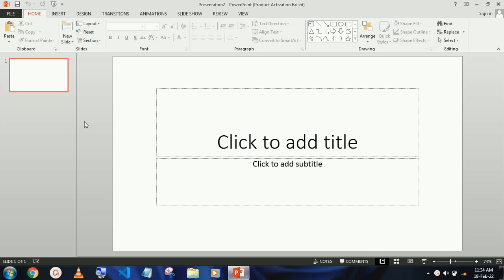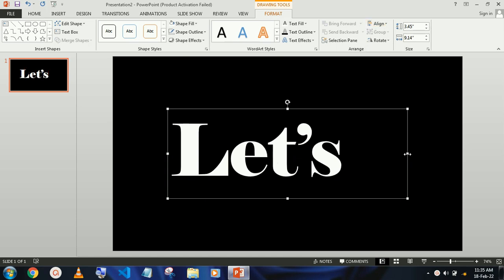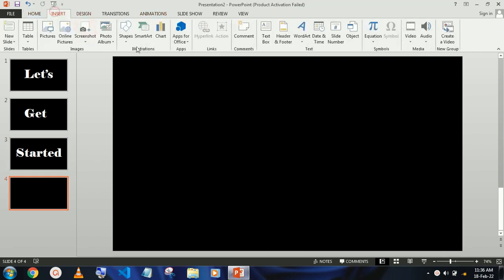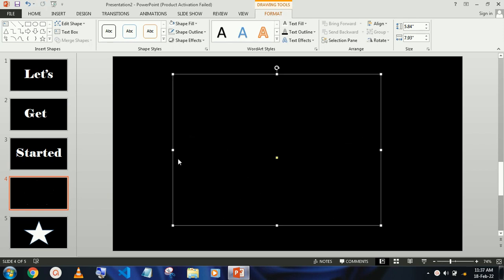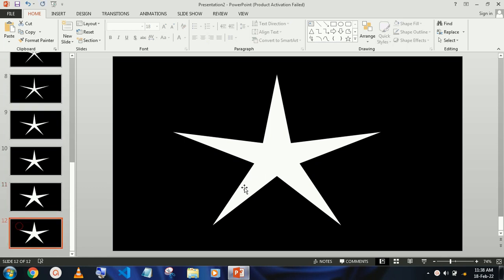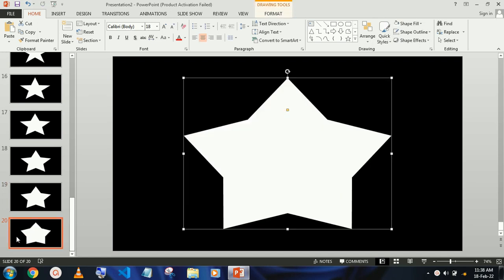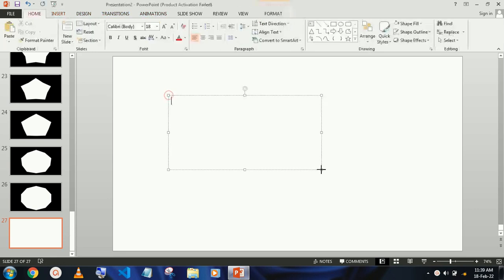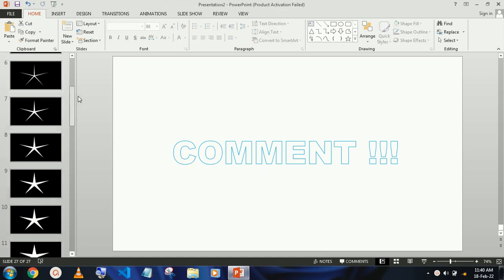Mysterious Star Tuto-rial ll Buffoon Sachin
Hi !
I am Sachin. Welcome to new fresh video.

In this video you learn to create beautiful presentation in power point. This is just a easy but mind blowing and fantastic trick. Hope you will love the video.

Press bell icon for latest video notification.